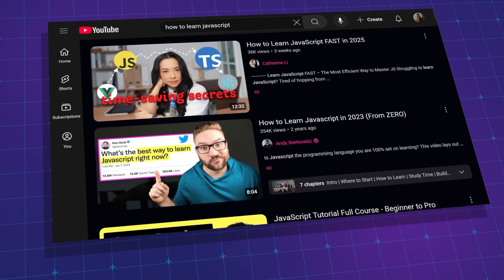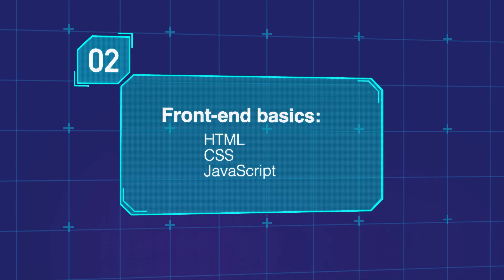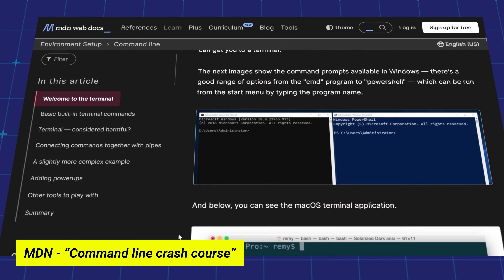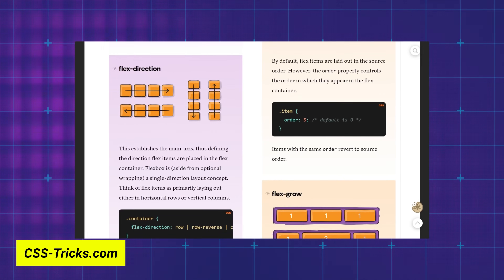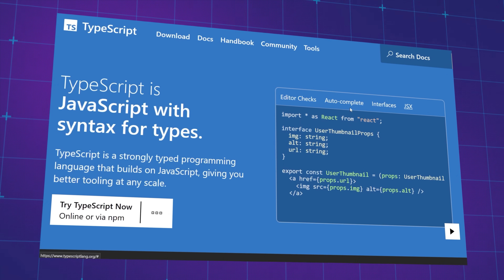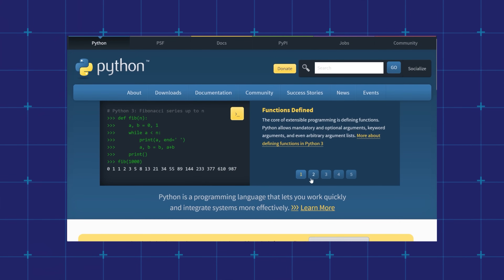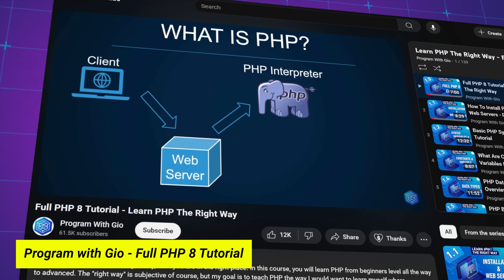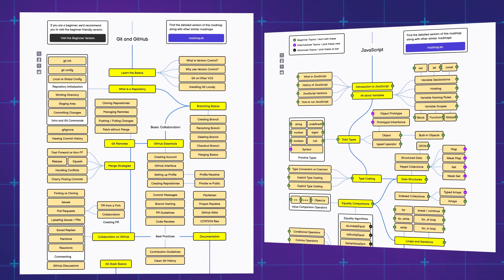Web Development Roadmap for Beginners (all FREE resources!)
Learn how you can become a web developer for free! This beginner-friendly roadmap covers all the skills you need, step-by-step.

MY COURSE:
🟢 Responsive Design for Beginners -- Learn how to build a website from scratch

🔷 Zero to Mastery -- Learn web dev, AI, DevOps and more with 100+ courses

Learn web development using all FREE resources with this roadmap for 2025.

.-=-._.-=-  SOCIALS  -=-._.-=-.

0:00 - Intro
0:33 - Tools
2:01 - Front-end Basics
3:55 - Other Technologies
5:36 - More CSS
7:03 - More JavaScript
9:31 - Back-end